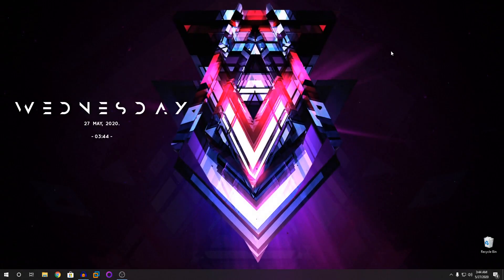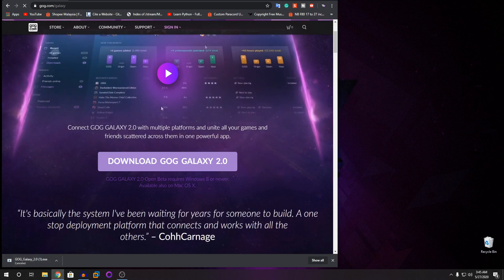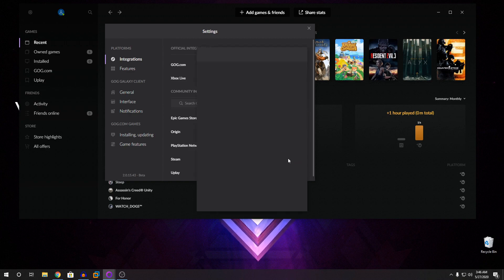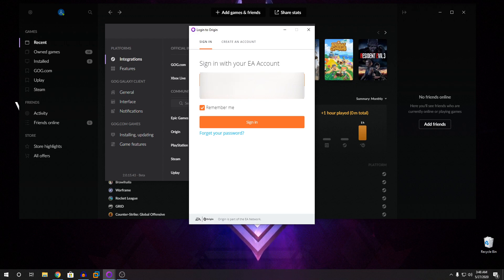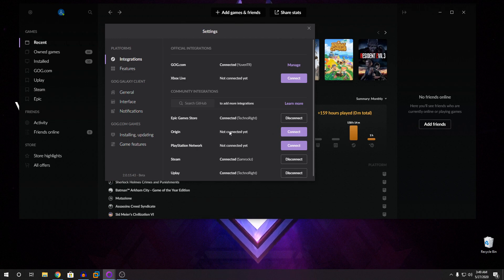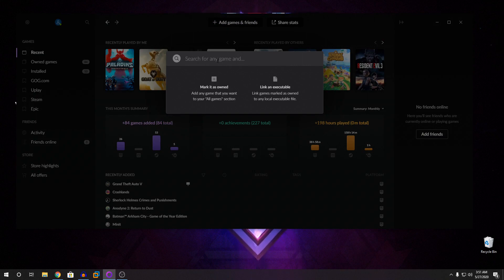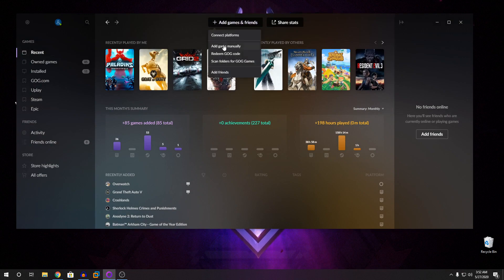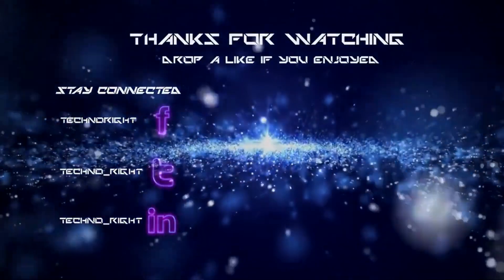Access all PC Games From One Place!!!! | GOG Galaxy 2.0 Guide (Fast & Easy)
hey guys, I'm back with another video this time teaching you on how to access all your games from one software. This includes the games from steam, origin, epic games, and a lot more. I hope this video helps you out. If you have any other questions or problems, feel free to put them in the comments below.